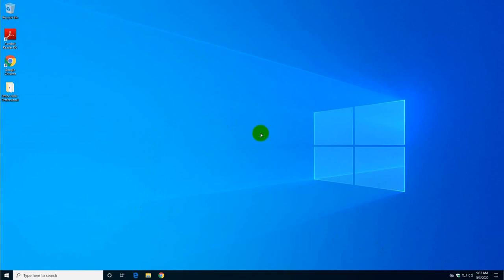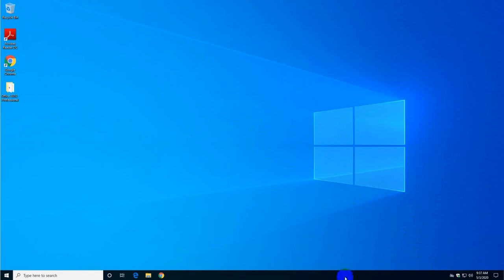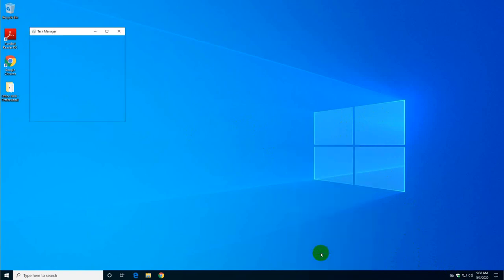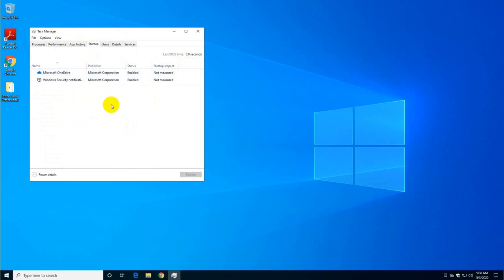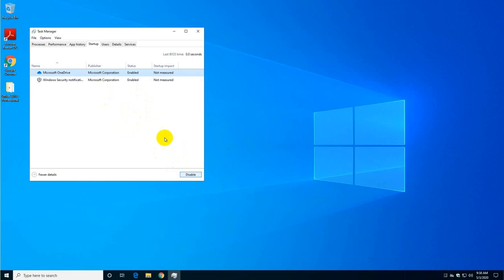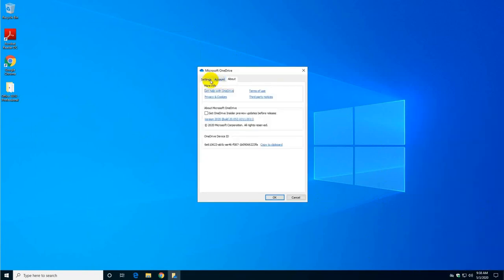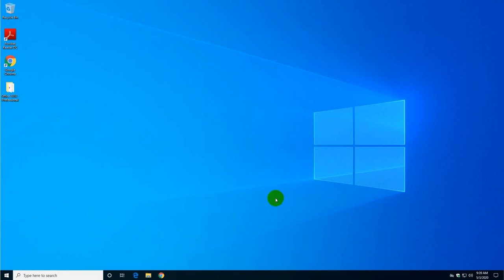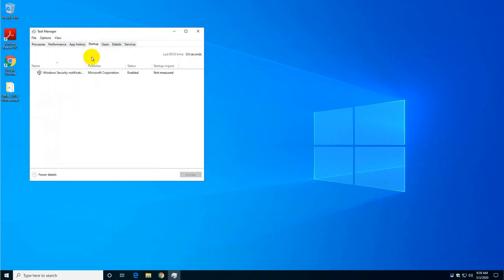How to Stop Windows 10 From Saving Files to OneDrive | APTeck Tutorials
This video will show you how to remove the Microsoft OneDrive icon from your computer at startup - Windows 10.
- remove onedrive
- remove onedrive at startup
- disable onedrive windows 10
- remove onedrive icon